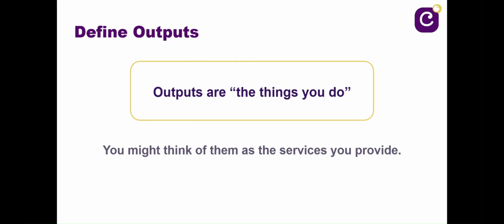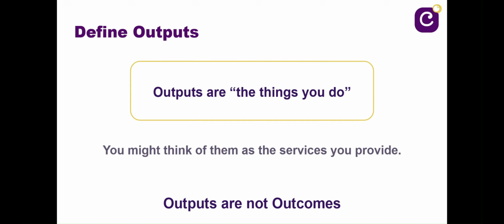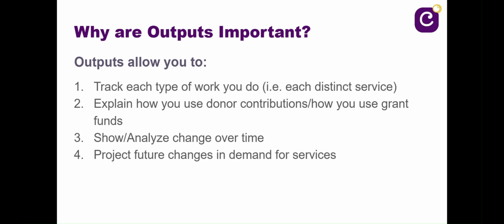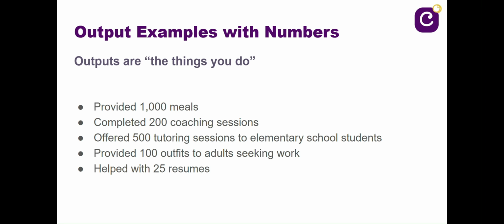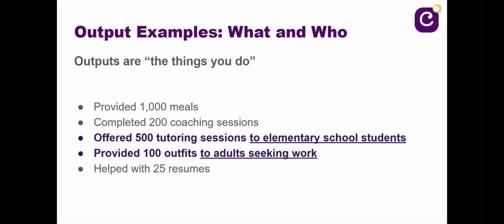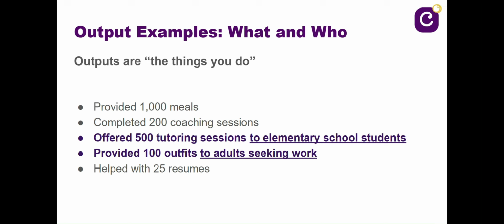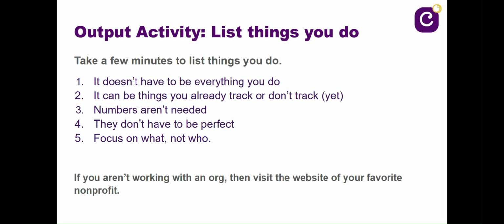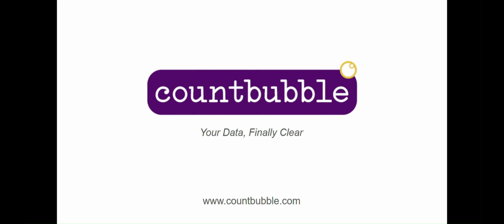Nonprofit Data 101 | Defining Outputs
This video was created by countbubble. We make software that helps small nonprofits track and report their impact

What is an output?

In the video, we start learning about outputs by defining what they are (and aren't) and why they matter to nonprofits.

We define outputs simply as "the things you do". You can also think of outputs as the services you provide.

It's critical for nonprofits to identify and track outputs for a variety of reason. Tracking outputs allows nonprofits to demonstrate their work to funders and donors, identify trends, and forecast the the future.